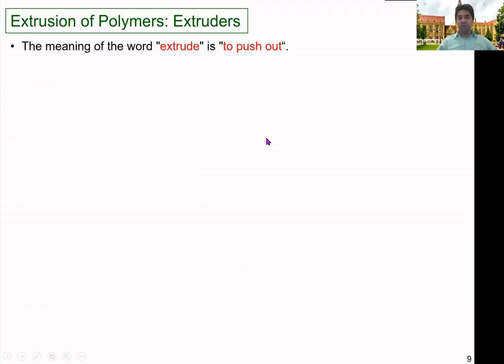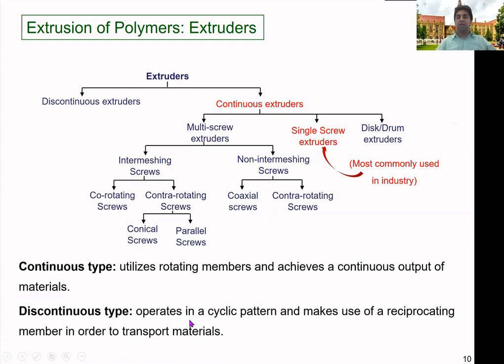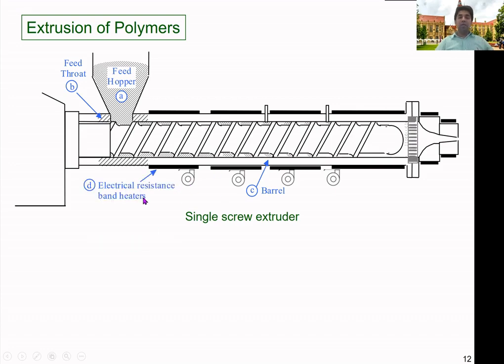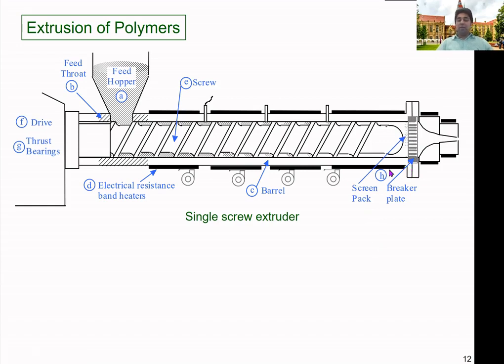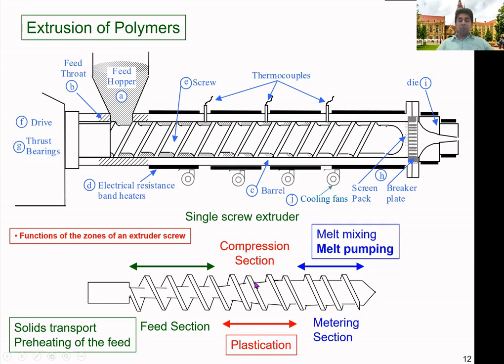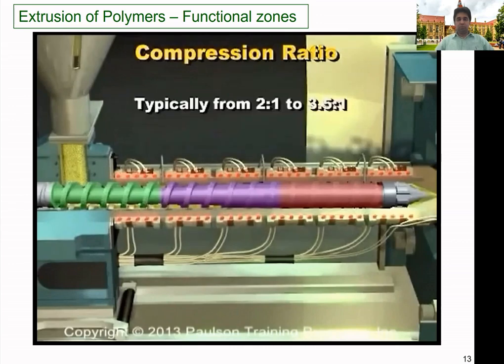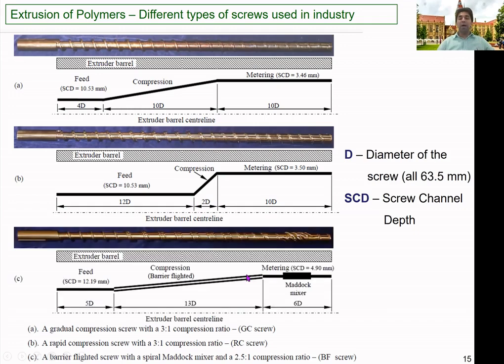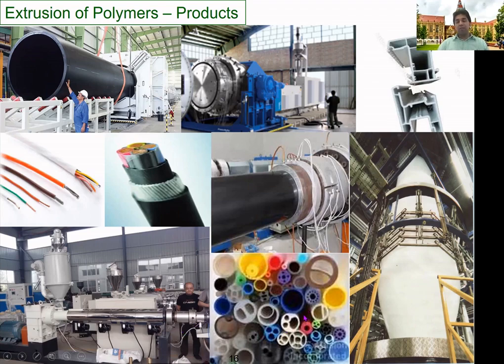Extrusion of polymers